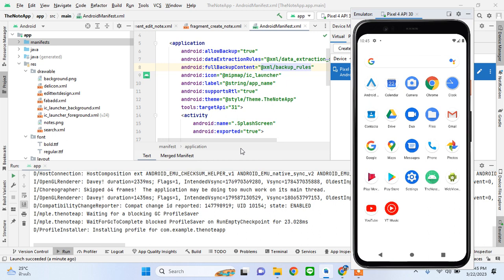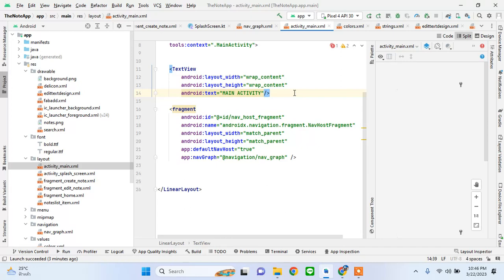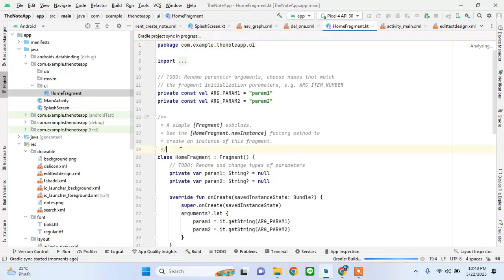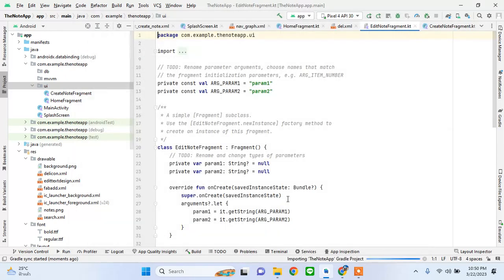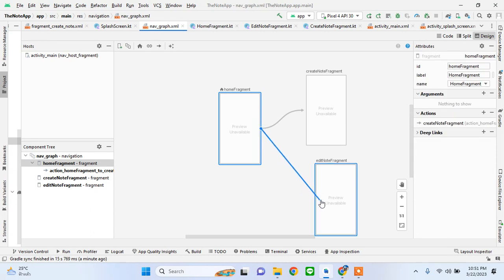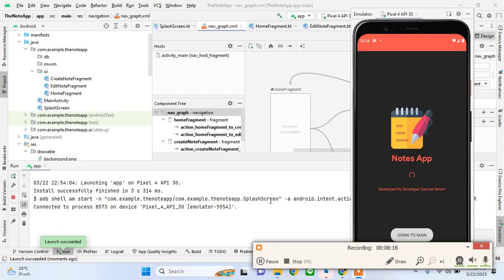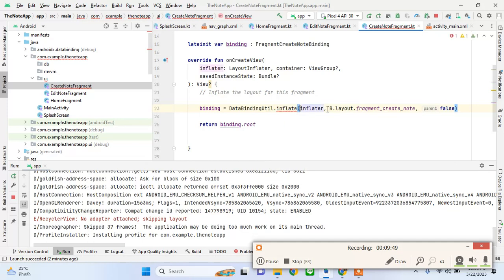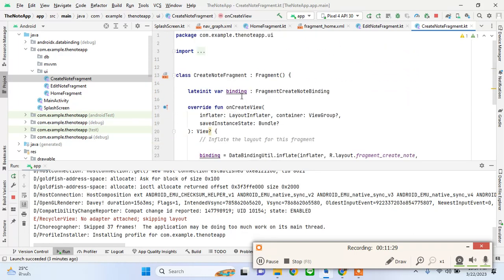2. Navigation Graph | Notes App | MVVM, Kotlin Coroutines